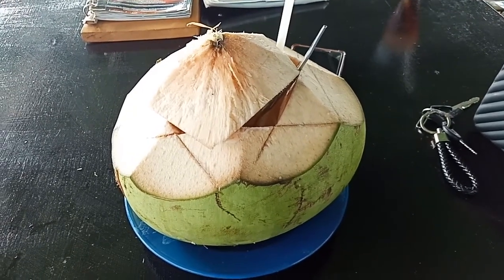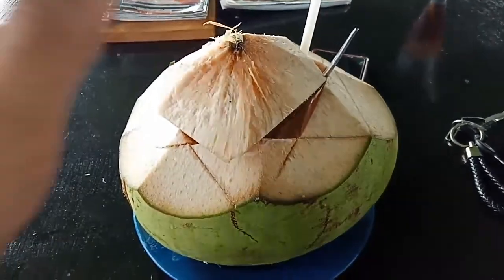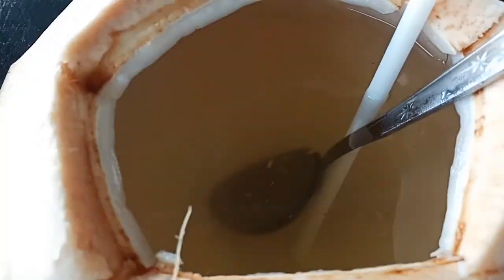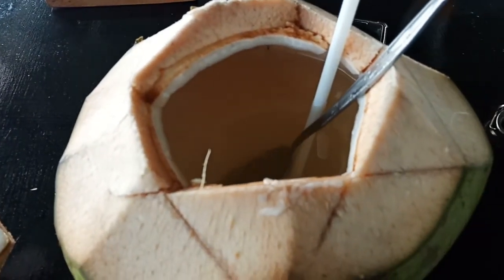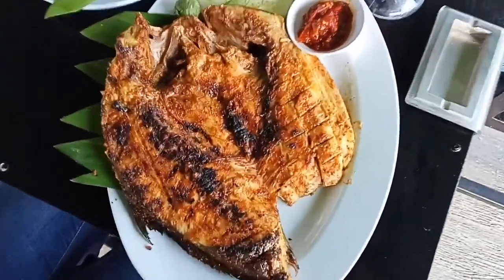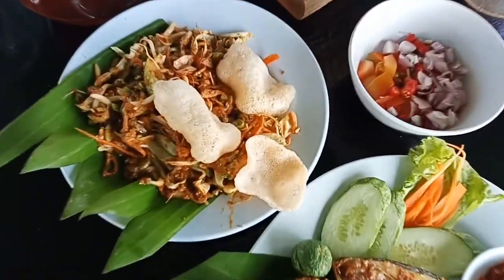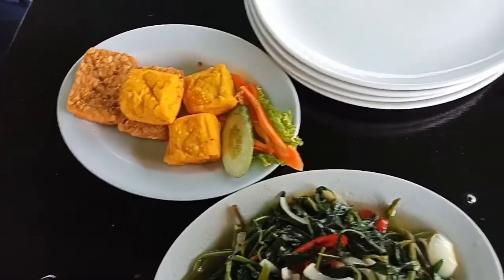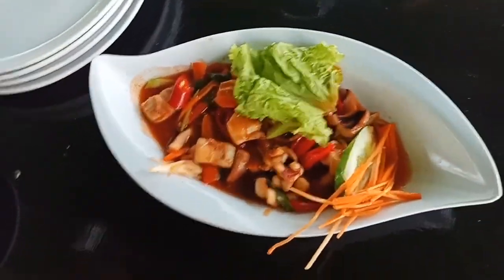Jalan - Jalan ke PELABUHAN RATU SUKABUMI liat SUNSET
kali ini aku lagi jalan jalan ke pelabuhan ratu yang letaknya ga jauh dari kota sukabumi sekitar 2 jam perjalannya , pelabuhan ratu salah satu  destinasi wisata disukabumi yang banyak diminati ketika weekend datang ^-^